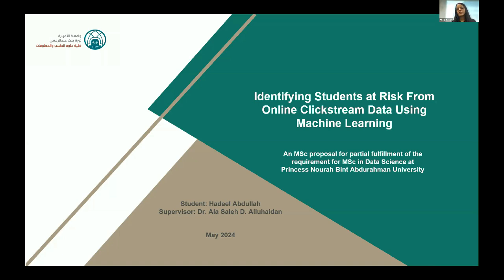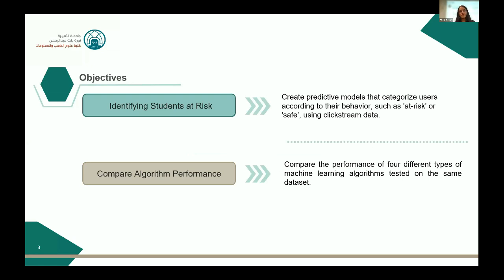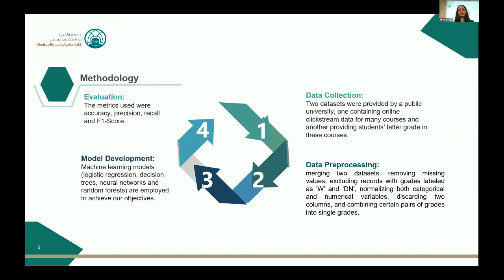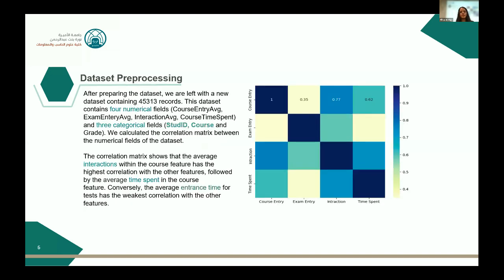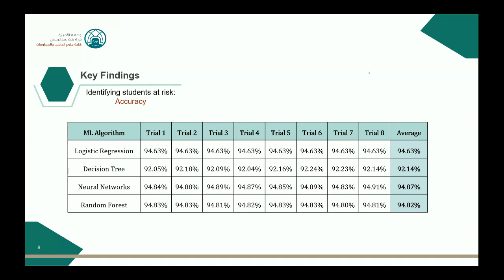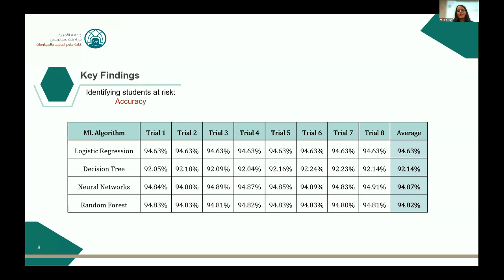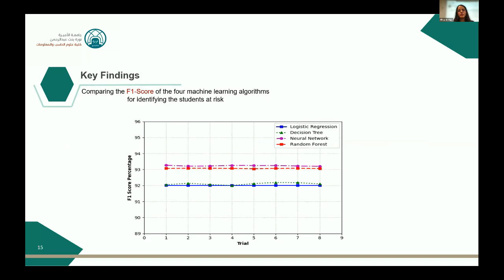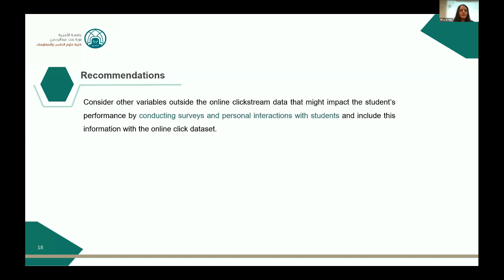Identifying Students at Risk From Online Clickstream Data using Machine Learning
Hadeel Alhabdan and Ala Alluhaidan, Princess Nourah bint Abdulrahman University, Saudi Arabia

Abstract

This study examines the use of four machine learning methods to identify students at risk from online clickstream data for 60 courses and the students' grades in these courses. To identify students at risk of failing, the study classified students with grades of â€œFâ€   or â€œDâ€   as at-risk, while students with grades of â€œA,â€   â€œB,â€   or â€œCâ€   were classified as safe. Logistic regression, decision tree, neural networks and random forest models were used, with each model subjected to eight folds cross-validation. The decision tree model had the lowest performance across all four metrics, followed by the logistic regression model, while the neural network model showed marginally superior accuracy, sensitivity, and F1 score compared to the random forest model. The four machine learning models were found to be reliable in identifying at-risk students based on the provided online clickstream data.

Decision tree, Logistic regression, Neural networks, Online clickstream data, Random Forest.